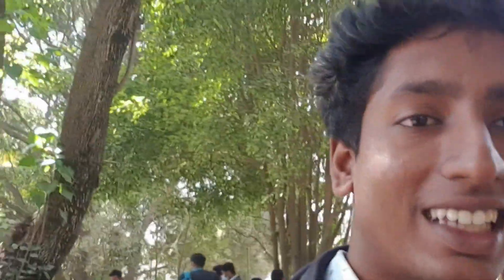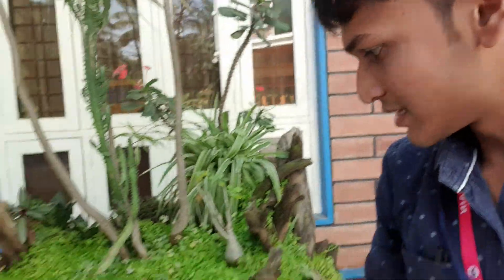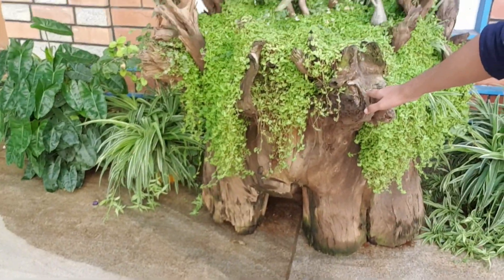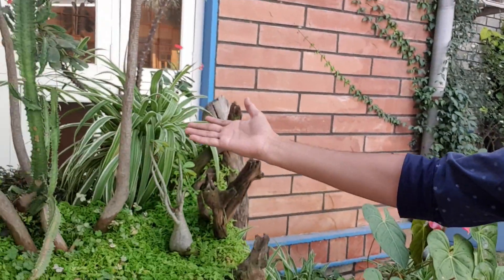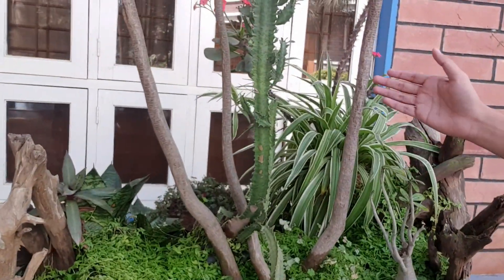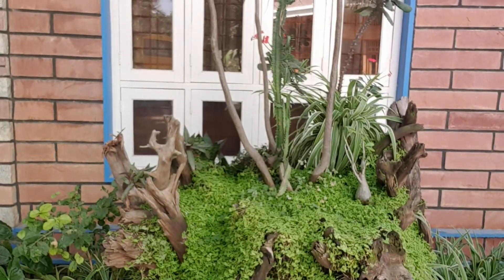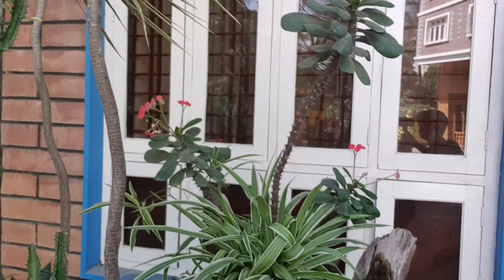campus life in Kristu Jayanti College, Autonomous | Bangalore vlogs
I and my friend competed in CAMPUS CUT which is a vlogging completion and we WON. In Kristu Jayanti College, Autonomous.